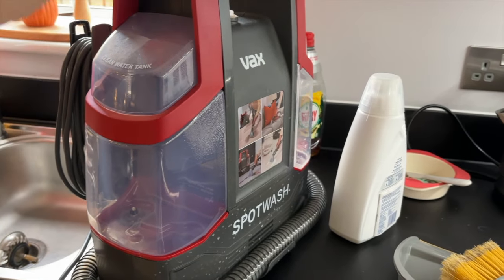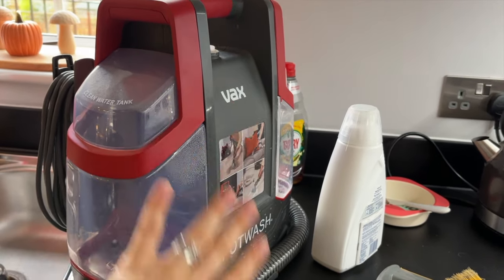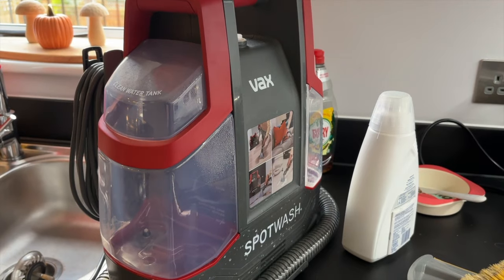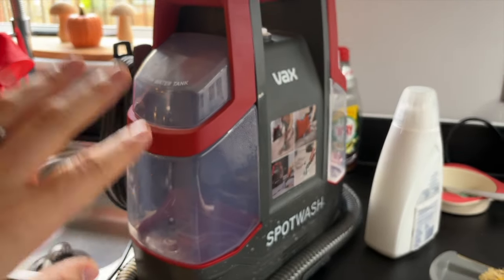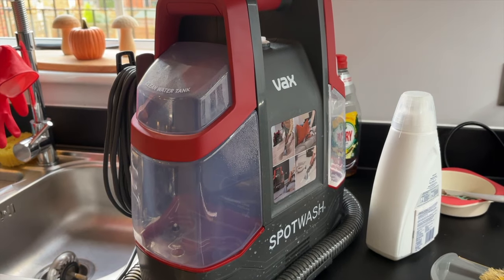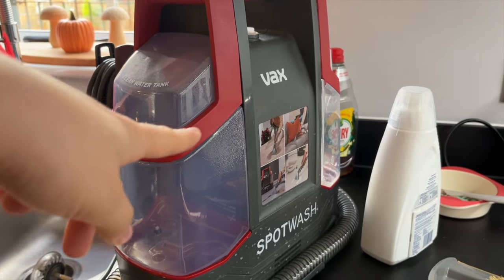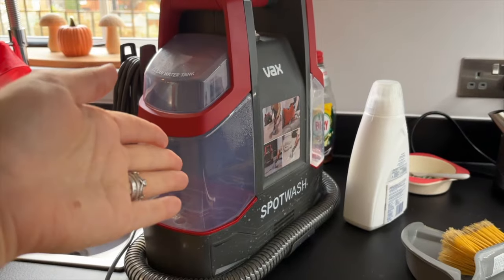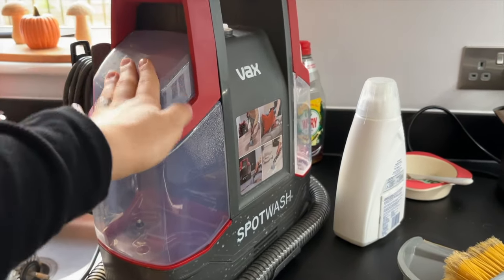Deep Cleaning My Carpet Stairs With Vax Spotwash - So Much Dirt!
One of my biggest areas of contention to clean in our home is the stairs, whether that is vacuuming them, dusting them or cleaning them. It is a tiresome and boring job and I often feel at the end of the task it was pointless but after seeing some stains, marks and stuff stuck to the carpet I decided I had to put on my big girl pants and deep clean the stairs carpet.

I usually use my shark vacuum to hoover up any dust and dirt on the stairs but I knew I needed to give them a deeper cleaner which is why I landed on using the Vax Spotwash cleaner.

Using the Vax gave me a triple threat in cleaning from vacuuming to actually cleaning the carpet, the bonus was the bristle brush helped fluff up the fibres of the carpet and make it look brand new!

Definitely go back over a second time with plain water in the clean water tank to help pull up any remaining dirt and soap residue.

🧹Prodcuts
Vax Spotwash
Bissel Crosswave
Vax Spotwash Cleaning Solution
Bissel Crosswave Cleaning Solution